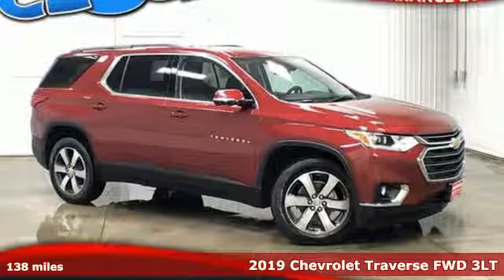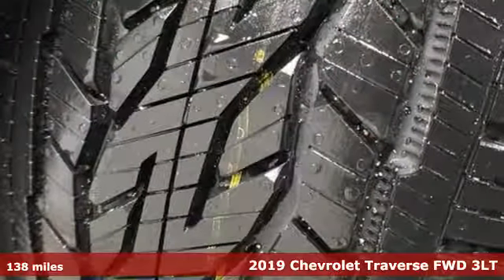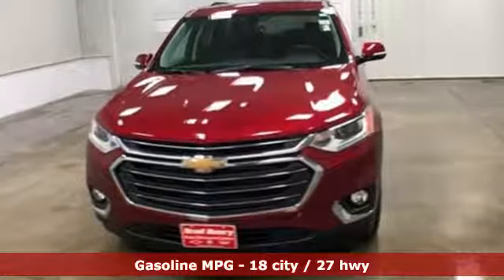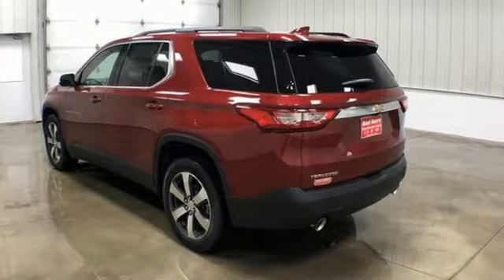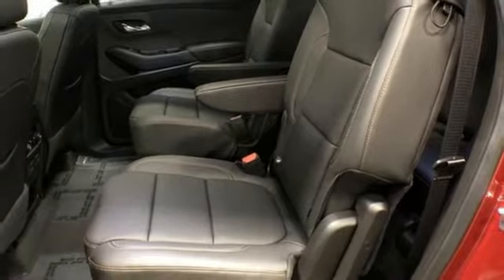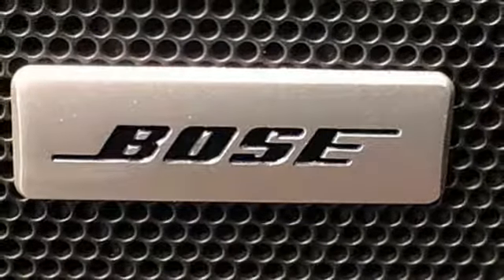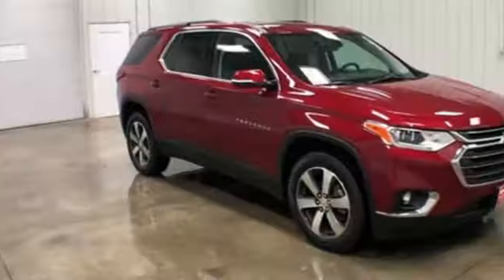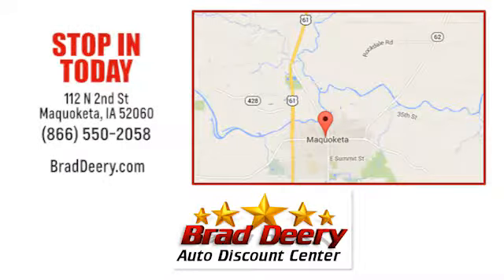New 2019 Chevrolet Traverse Maquoketa IA Andrew, IA #63493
Year: 2019
Make: Chevrolet
Model: Traverse
Trim: 3LT Leather
Engine: 6 Cyl. 3.6L
Transmission: Automatic
Color: Cajun Red Tintcoat
Interior: Jet Black
Stock #: 63493
VIN: 1GNERHKW7KJ213897
S

Address:
112 North 2nd Street